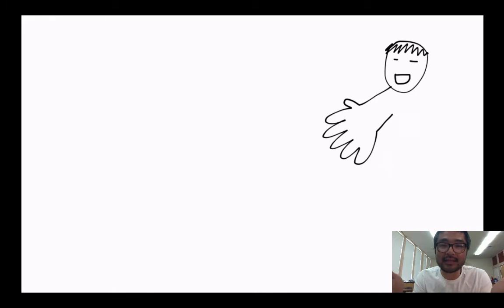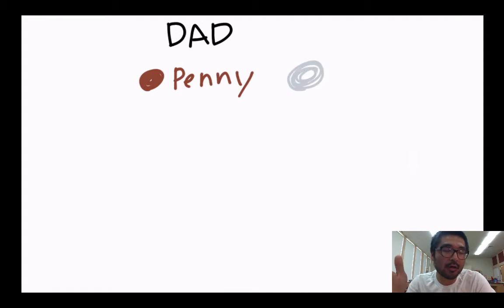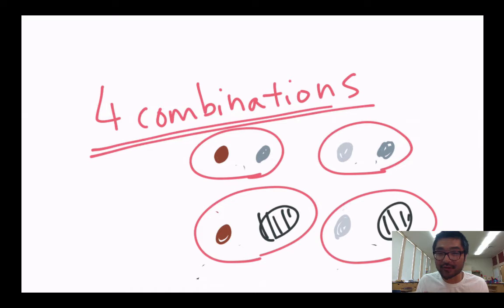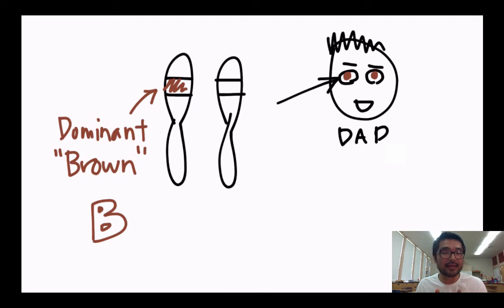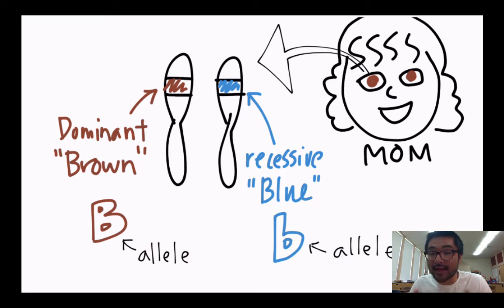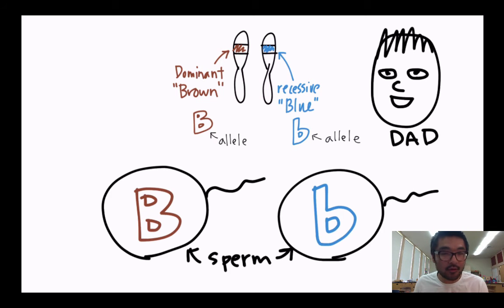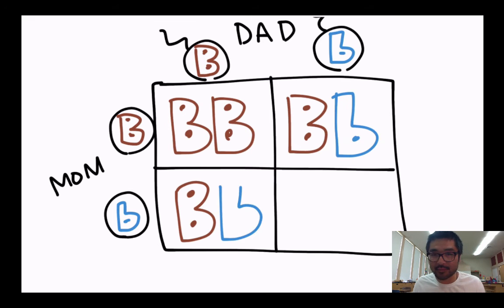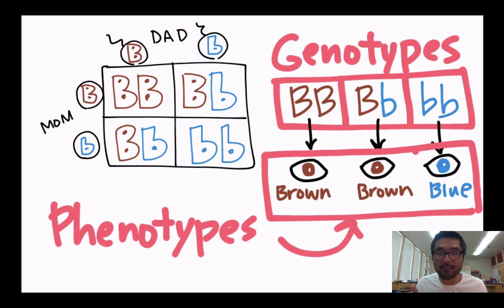Punnett Square - Genotype & Phenotype